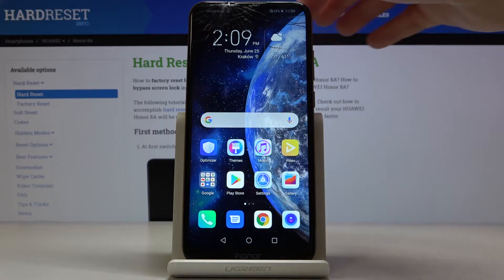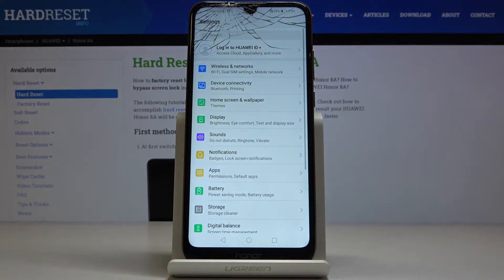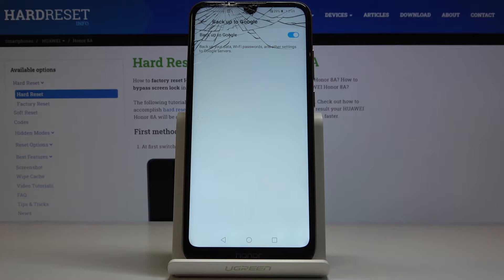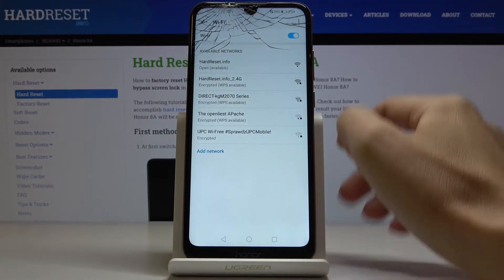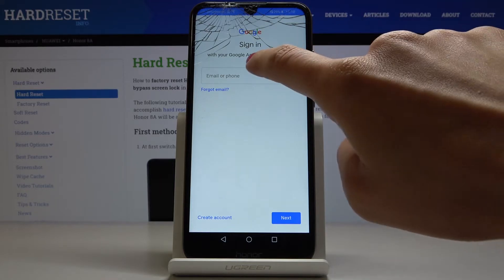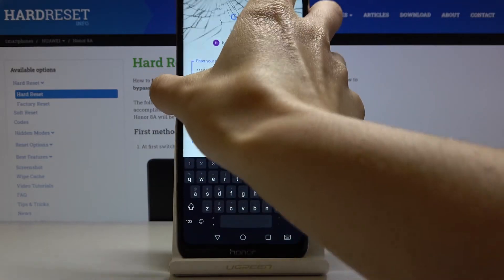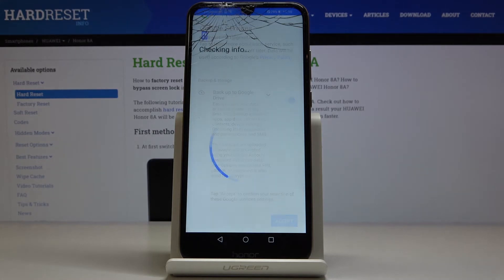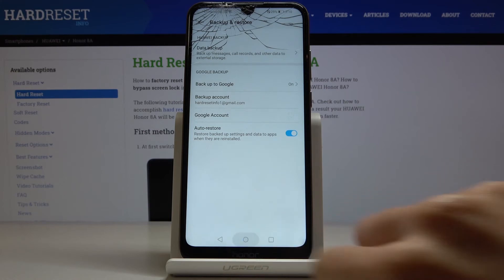How to Enable Google Backup in HUAWEI Honor 8A — Save All Important Data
Learn more info about HUAWEI Honor 8A:
If you’re wondering how to use your HUAWEI Honor 8A in order to save personal files and info like contact list, text messages and device settings, then here we are coming to show you how easily you can enable Google backup. We’ll go with you through whole process of activating the backup feature and how to sign in to Google account. After activating this option you’ll be able to backup all the data on your Google Drive, so let’s follow all shown steps and easily add a Google backup account to your HUAWEI device.

How to back up data on HUAWEI Honor 8A? How to use Google backup on HUAWEI Honor 8A? How to enable Google Backup on HUAWEI Honor 8A? How to turn Google Backup in HUAWEI Honor 8A? How to add backup account in HUAWEI Honor 8A?